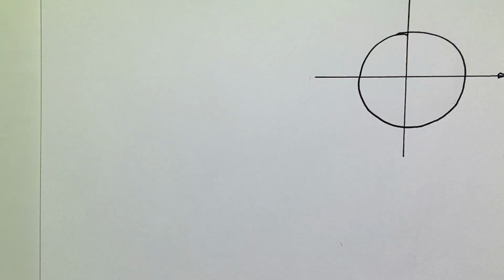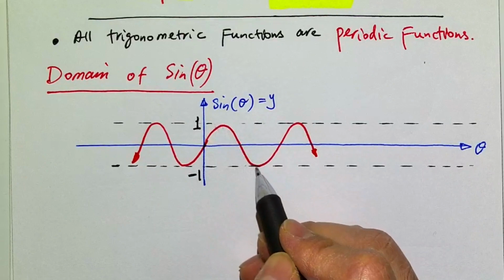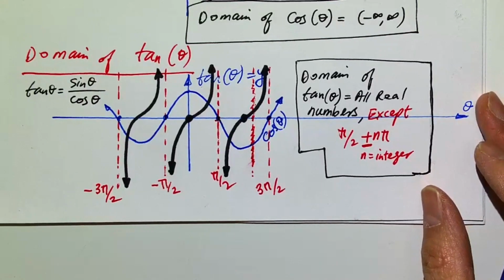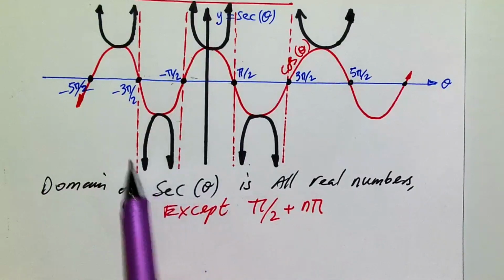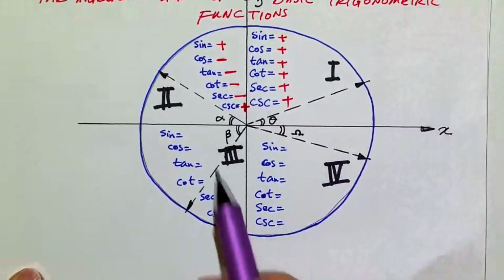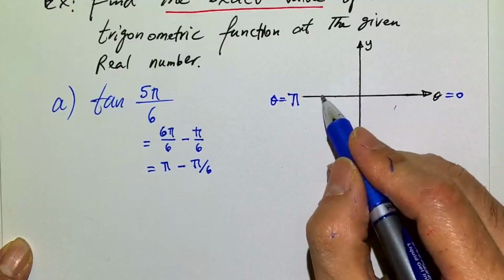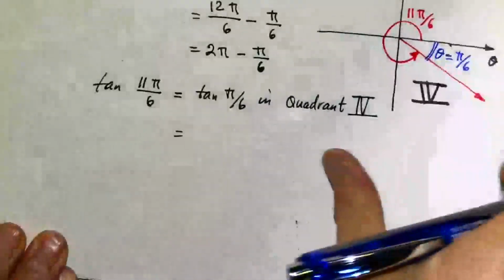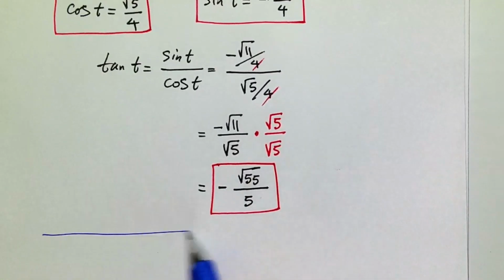MATH 127_Section 5.2